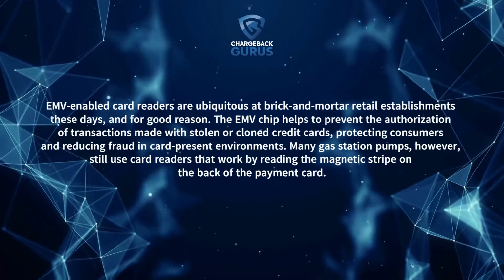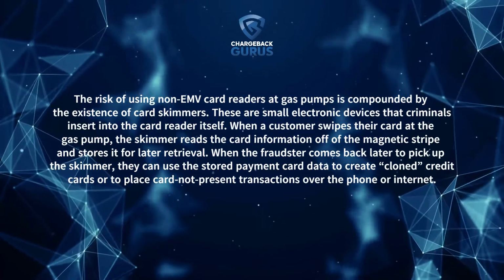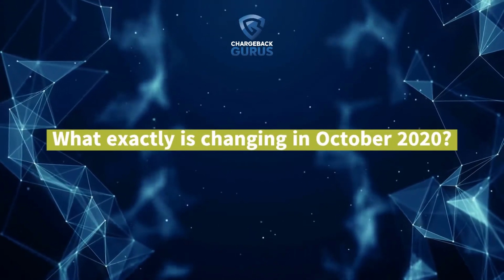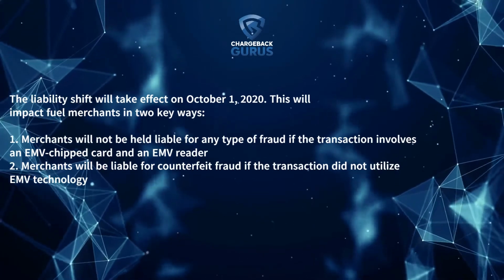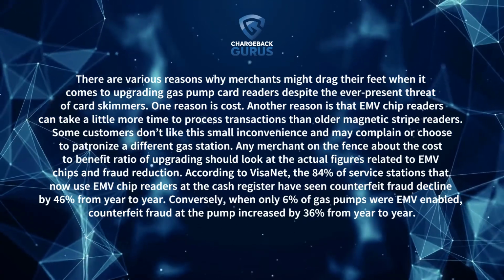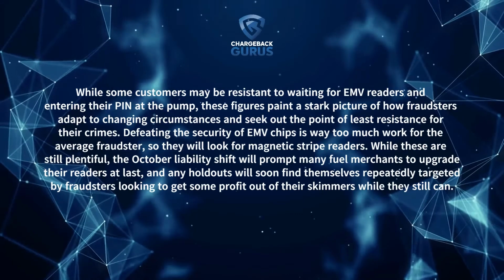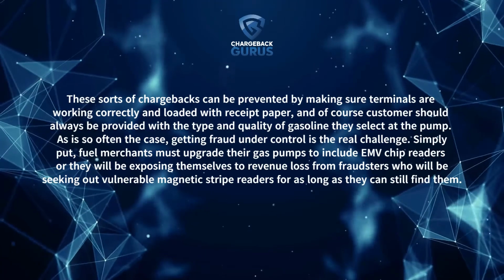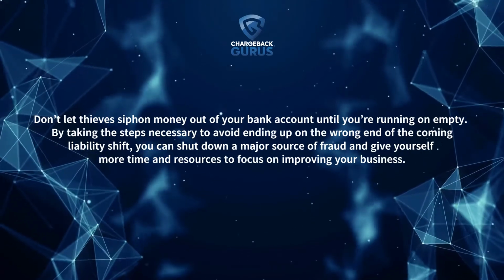Mandate: Visa & Gas Station Chargebacks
Ready to see how Chargeback Gurus can help you get your chargebacks under control?

Many gas station pumps still use card readers that rely on the magnetric strip instead of the more secured EMV chip payment method. Because of this, these businesses may be more susceptible to chargebacks and fraud, and they must be prepared to handle the disputes that come in.

At gas stations, the use of non-EMV card readers is especially troublesome because of electronic devices known as card skimmers. Card skimmers are devices that fraudsters insert into the payment terminals so that when a customer swipes their card, the device reads the card information off of the magnetic stripe. The fraudster can then use this data and information from the cards to create cloned cards with that information or use it in transactions where the physical card is not required such as in eCommerce.

On average one credit card skimmer device can contain the data from up to 80 different credit cards, so gas stations need to be aware of this problem plaguing them and their customers.

While some gas stations may choose to address this issue by upgrading to the more secure EMV payment terminals, many may not due to cost. However, choosing not to address fraud from credit card skimmers will result in revenue loss for the gas station through chargebacks or a customer choosing not to come back.

Production: Tyler DeLarm
Narration: Phil Claffey